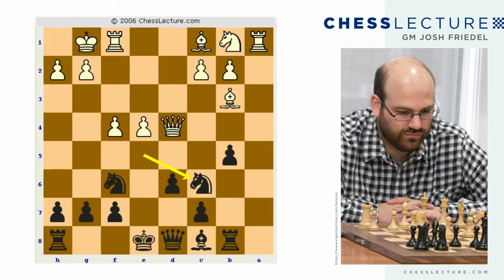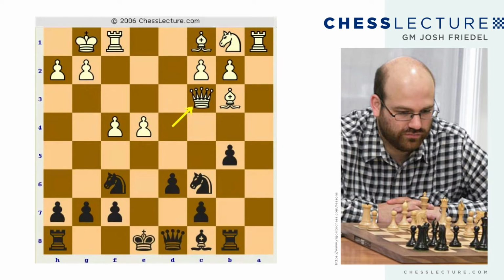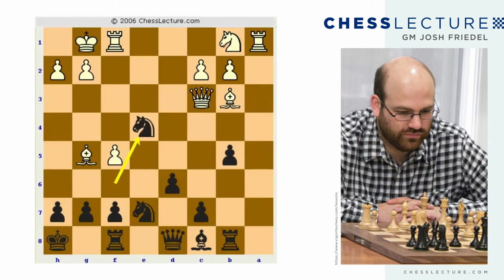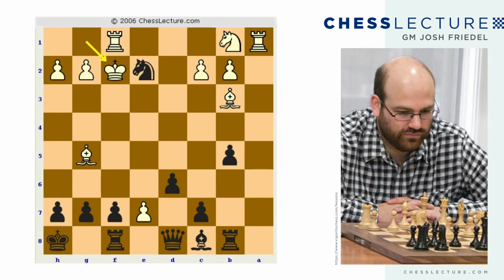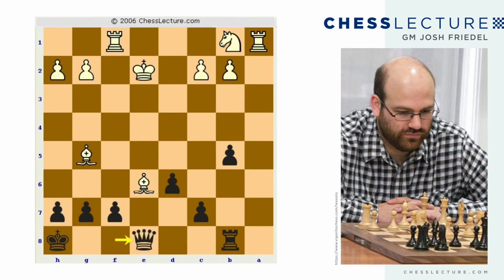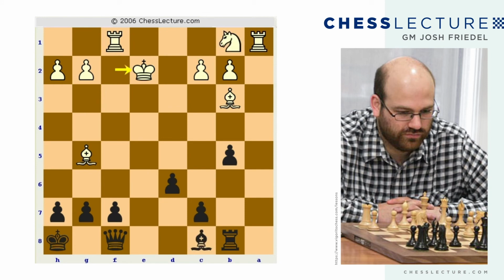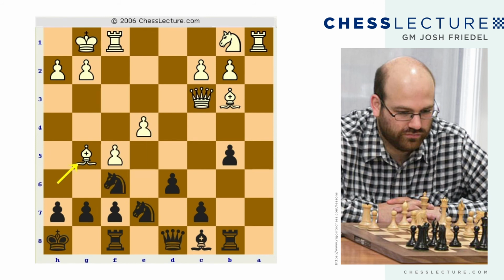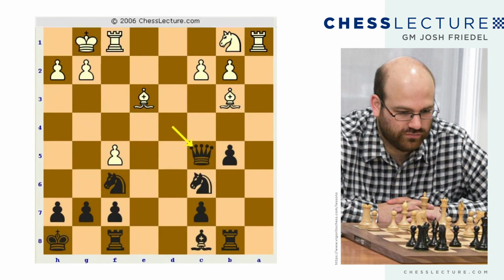Part 2 - A Weapon for Black Against the Ruy Lopez with GM Josh Friedel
Title: A Weapon for Black Against the Ruy Lopez: Part I
Author: GM Josh Friedel
Game(s): N/A
Opening: Ruy Lopez : Archangel

@agadmator's Chess Channel   @thechesswebsite   @ChessNetwork   @ChessBase India   @GMHikaru   @GM Huschenbeth   @Chess.com   @iChess.net   @Khan Academy ​